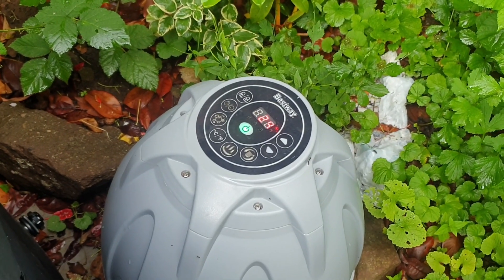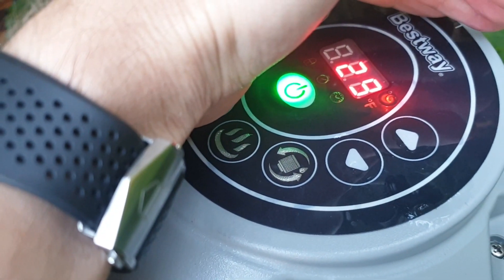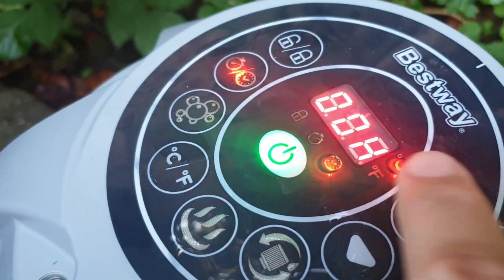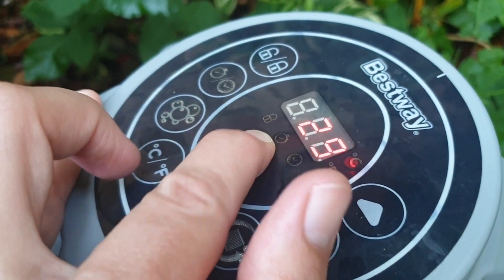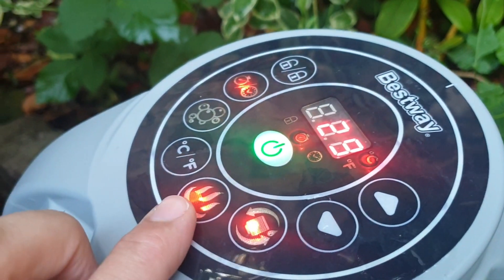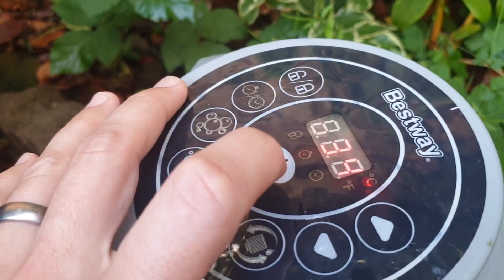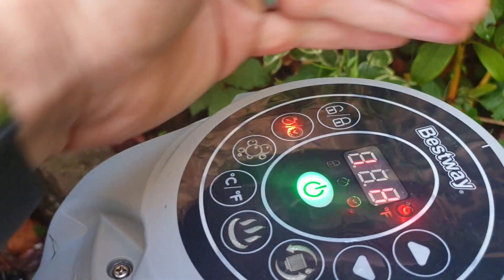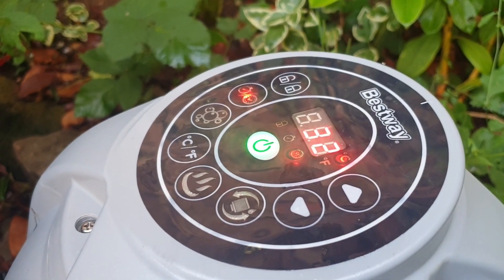Lay-Z-Spa - How to save money and set heating timer on my Lay Z Spa?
Easy walkthrough of how to set duration and start time for the Lay Z Spa heater.   Please see other videos for honest reviews on Bestway Lay Z Spa and resolution